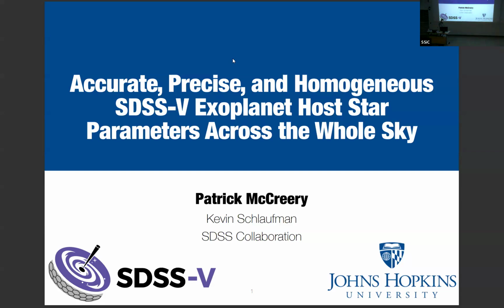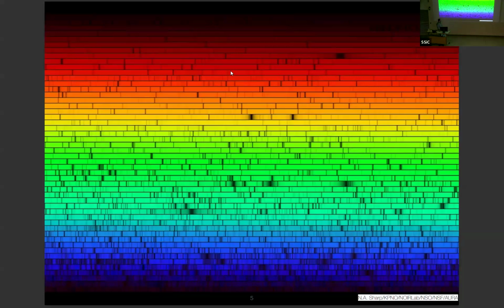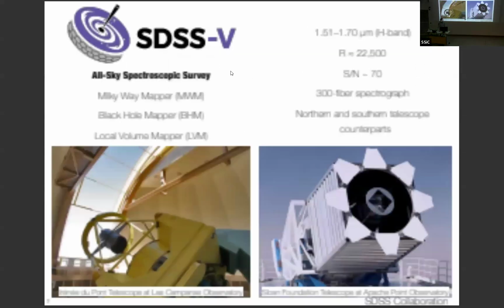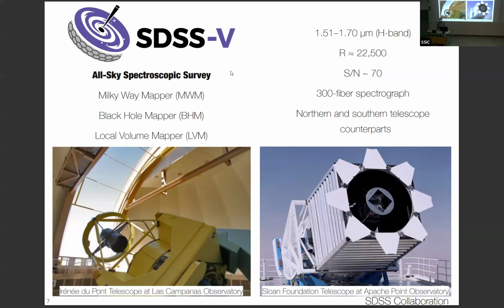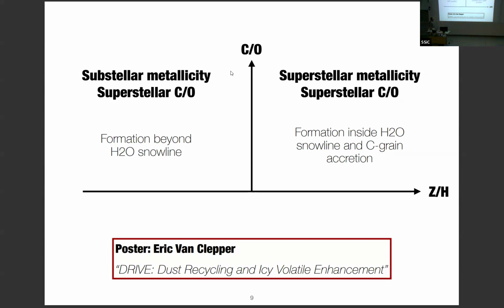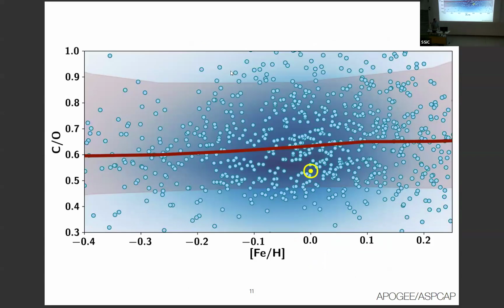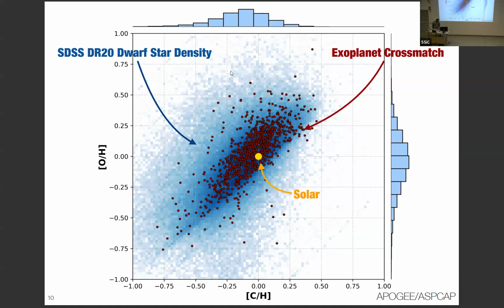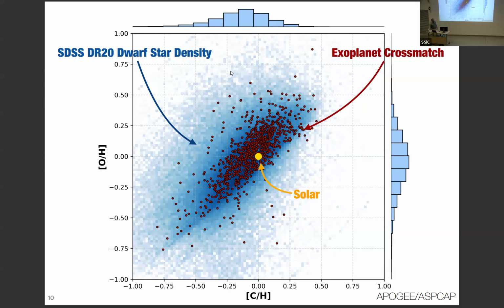The Solar System in Context - 32 : Patrick McCreery — Accurate, Precise, and Homogeneous SDSS V